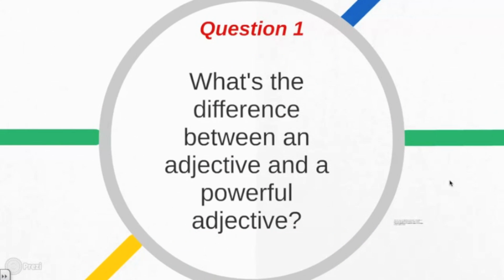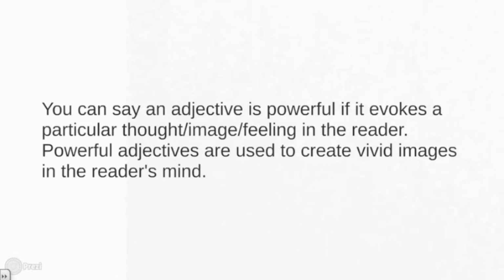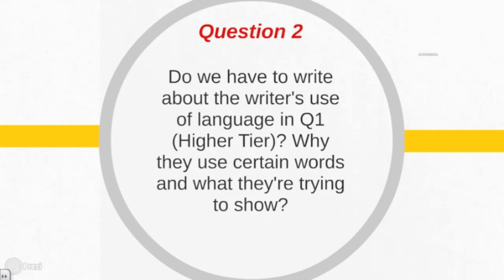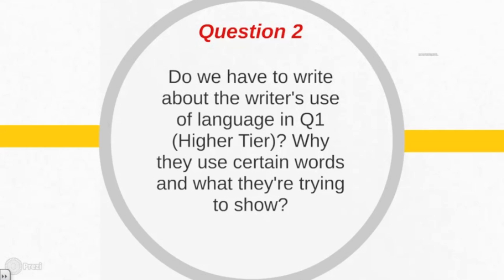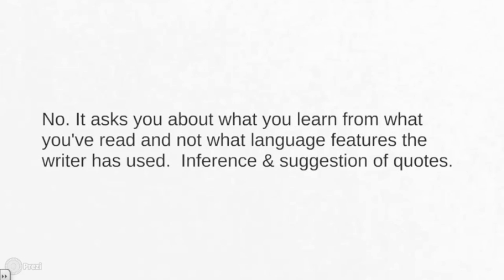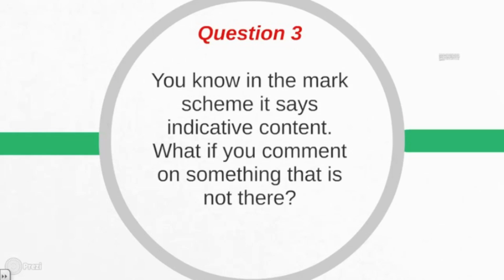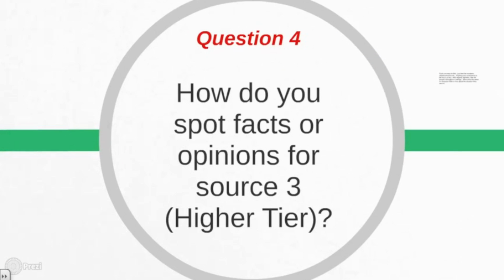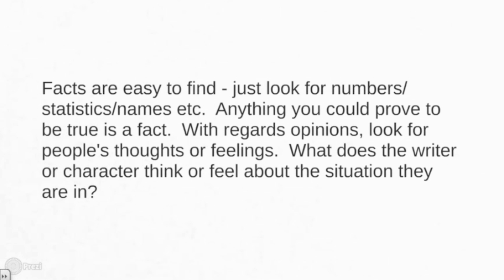AQA GCSE English / English Language Exam - FAQs - Foundation & Higher Tier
A few responses to some Frequently Asked Questions about the AQA GCSE English / Language Exam.

For FREE downloads head to aceyourexams.wordpress.com